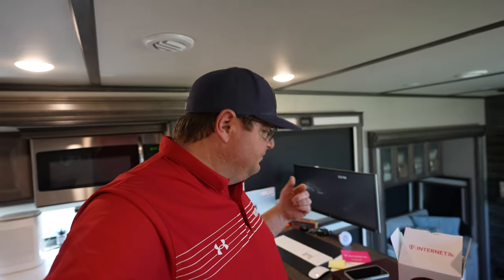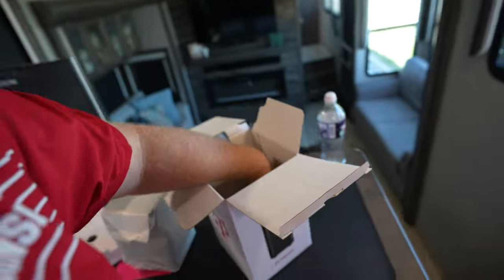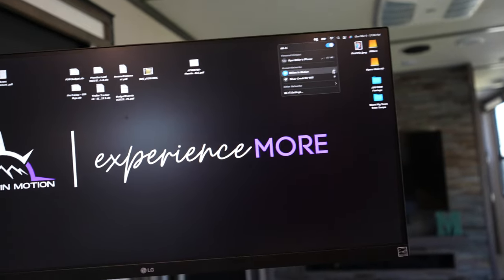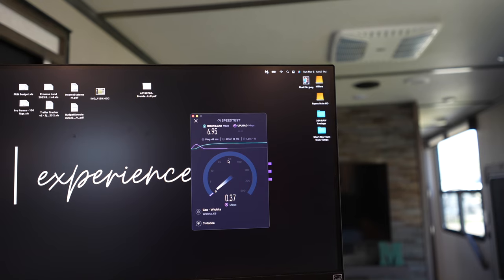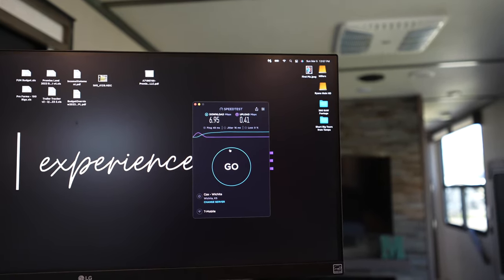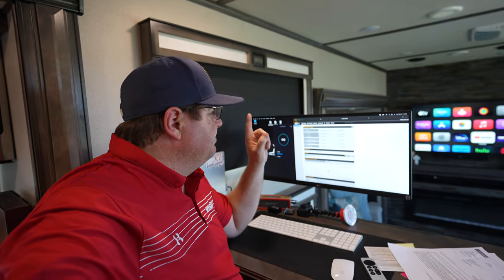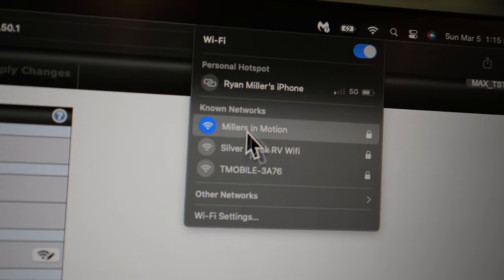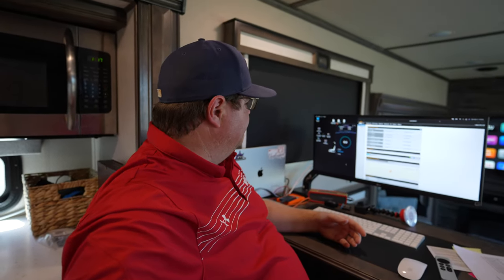RV Internet Showdown: T-Mobile 5G vs Starlink - Which is the Best Option for Your RV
Are you tired of unreliable internet connections while on the road in your RV? Look no further than this RV internet showdown! In this video, we compare T-Mobile's 5G network and Starlink to determine which option is the best for staying connected while traveling. We dive into the pros and cons of each option, including coverage areas, speeds, and costs, to help you make an informed decision about which internet service provider is right for your RV. Don't let slow or spotty internet hold you back from enjoying your travels - tune in to find out which option comes out on top!

Big Beard Batteries
For more information or to order email Todd at:

Hi, we are Ryan and Lauren.  Husband and Wife Team along with our 3 Dogs, Klondike, Bailey, and Mishka are traveling America while living fulltime in our Grand Design Solitude 390RK-R 5th Wheel